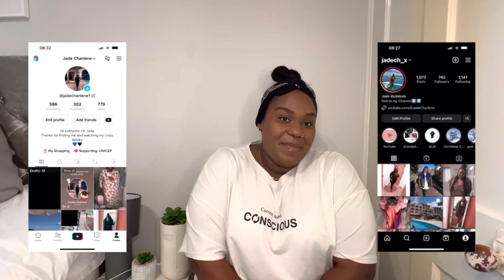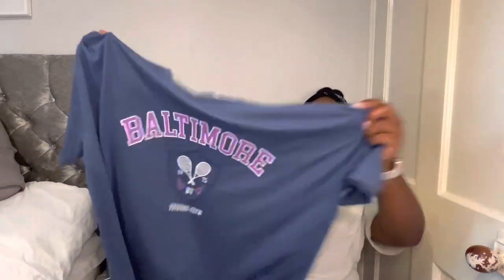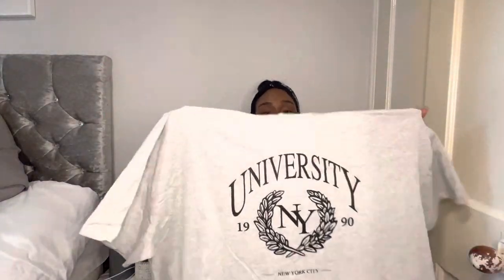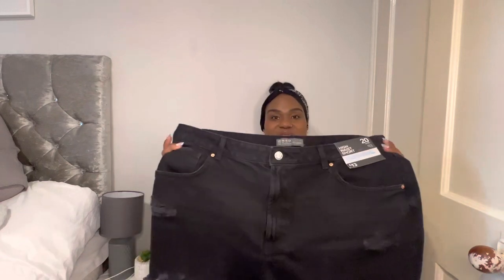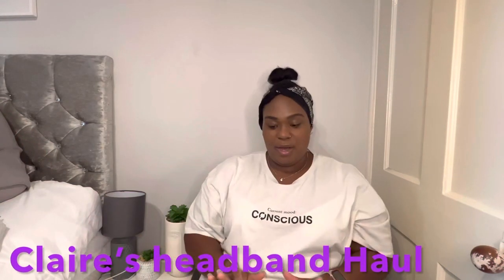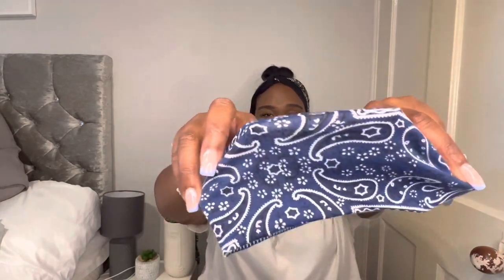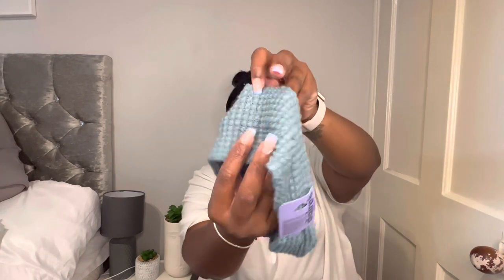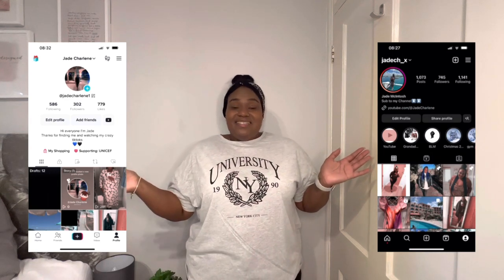MINI PRIMARK, ZARA, CLAIRES try on haul *plus-size edition| APRIL 2023 JADE CHARLENE